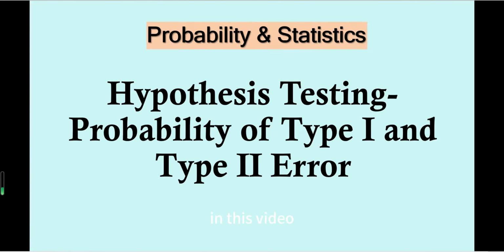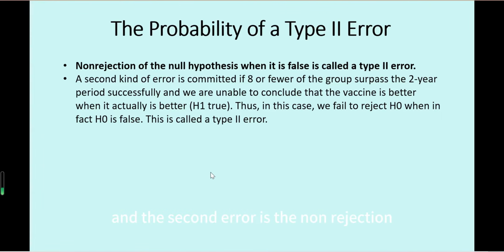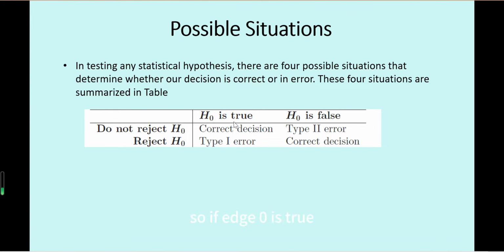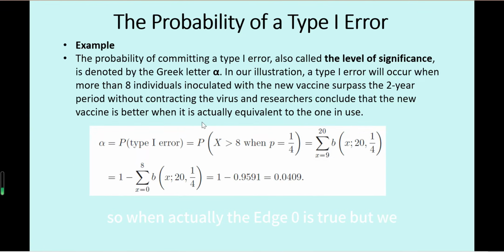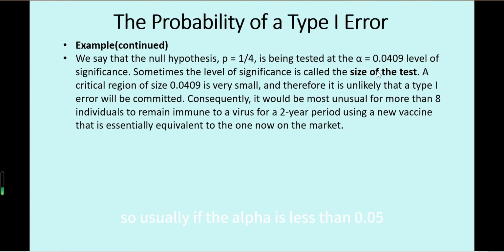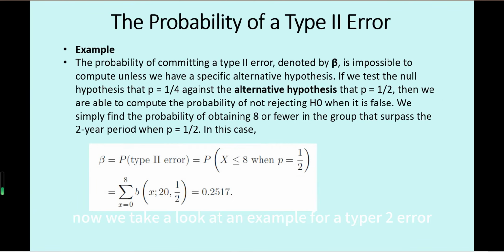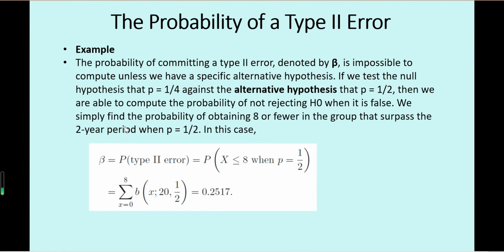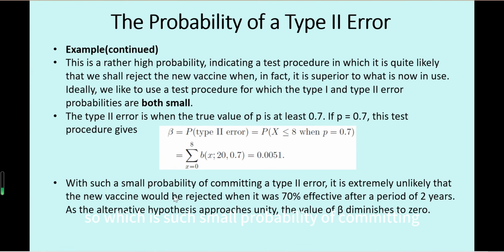Statistics and probability - Probability of Type I and Type II Error in Hypothesis Testing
Rejection of the null hypothesis when it is true is called a type I error.
The decision procedure with Hypothesis Testing could lead to either of two wrong conclusions.
For instance, the new vaccine may be no better than the one now in use (H0 true) and yet, in this particular randomly selected group of individuals, more than 8 surpass the 2-year period without contracting the virus. We would be committing an error by rejecting H0 in favor of H1 when, in fact, H0 is true. Such an error is called a type I error.

Nonrejection of the null hypothesis when it is false is called a type II error.
A second kind of error is committed if 8 or fewer of the group surpass the 2-year period successfully and we are unable to conclude that the vaccine is better when it actually is better (H1 true). Thus, in this case, we fail to reject H0 when in fact H0 is false. This is called a type II error.